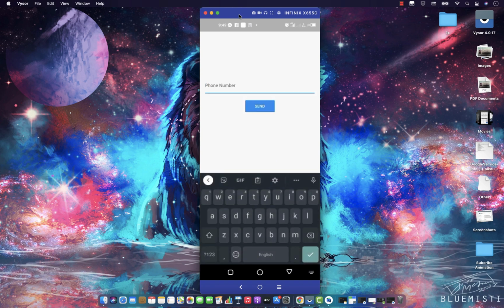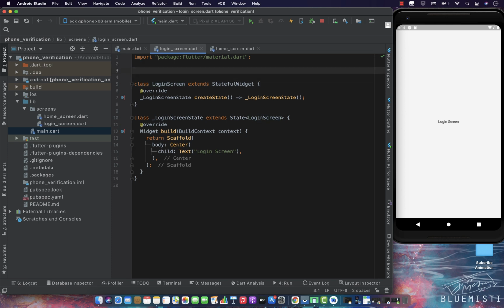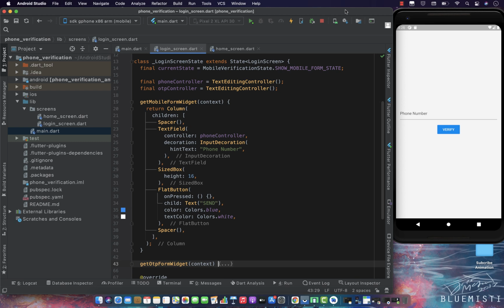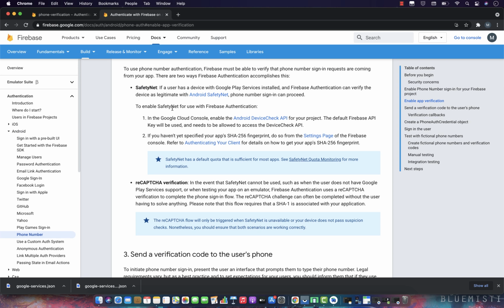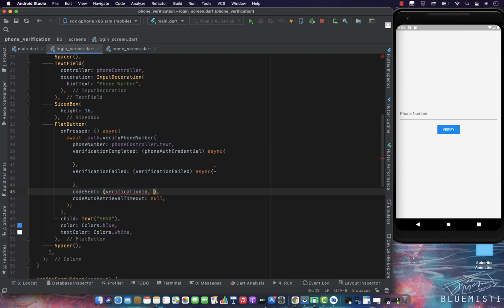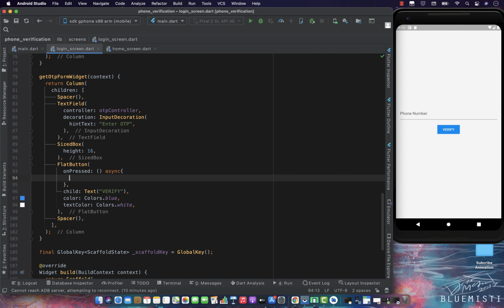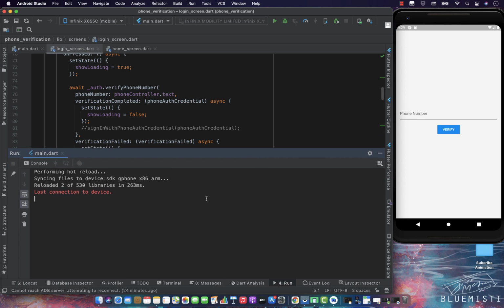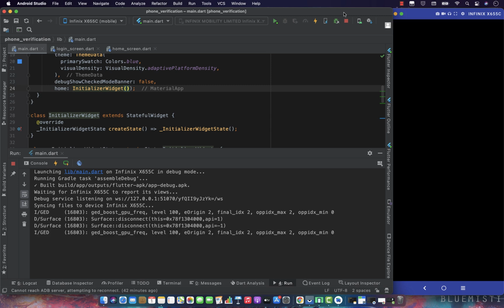Flutter - Firebase Mobile Phone Verification | Firebase Auth (2021)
In this Flutter video tutorial, I have integrated firebase mobile phone verification in the application.